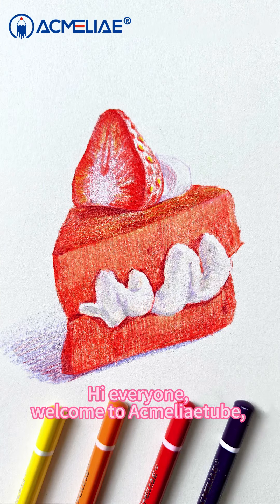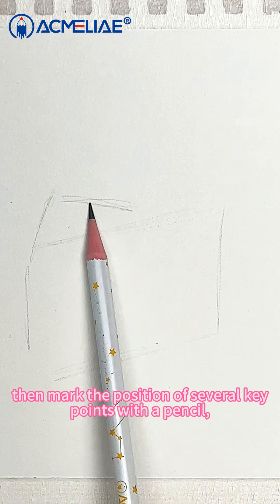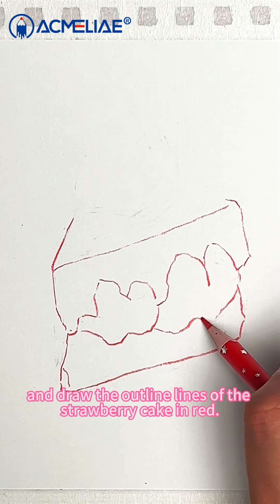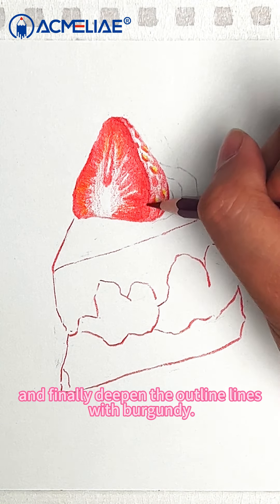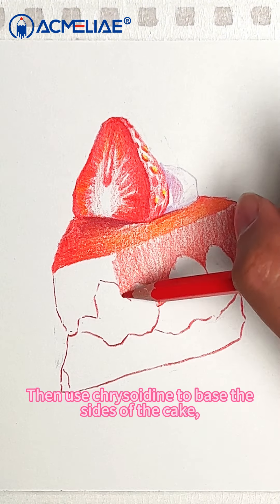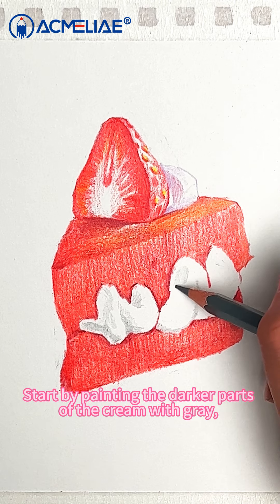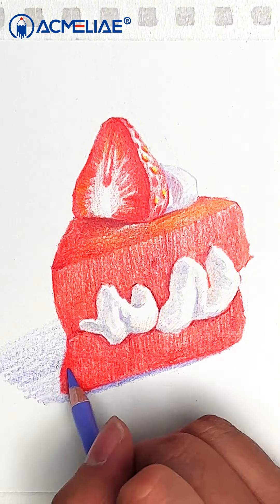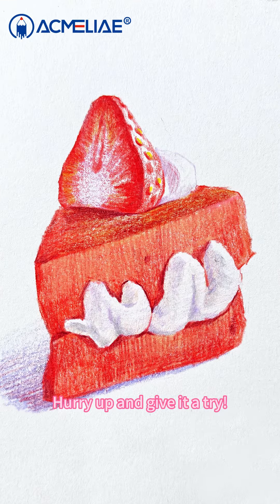Draw a Strawberry cake ACMELIAE teaches you step by step!